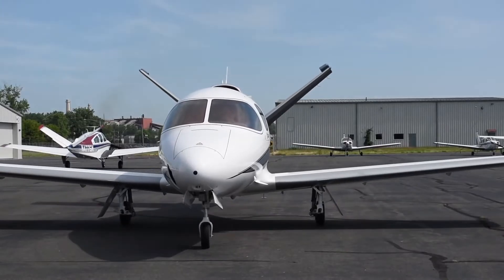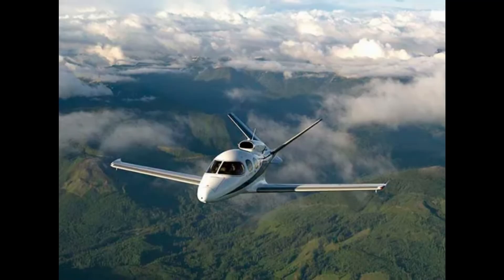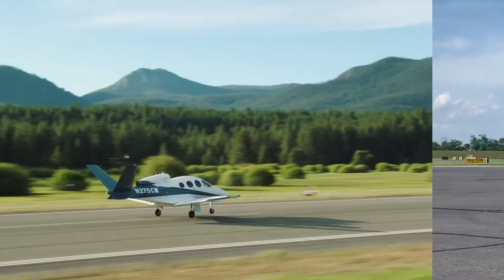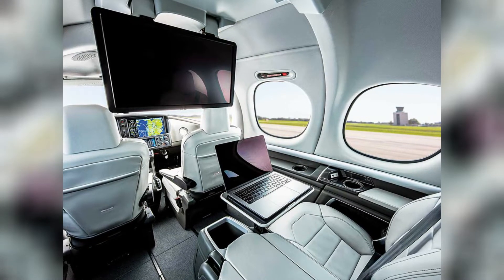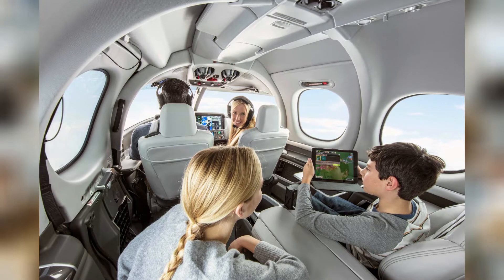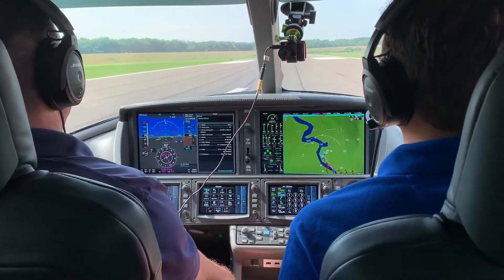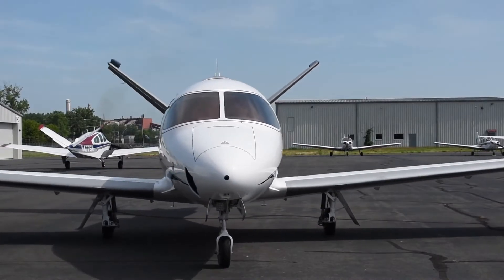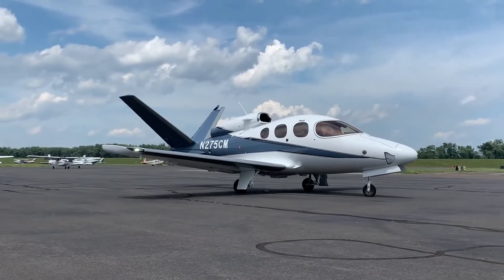Incredible Facts You Should Know About The Cirrus Vision Jet G2+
This video talks about the incredible facts you should know about the cirrus vision jet g2+. Learn more about the cirrus vision jet g2 tour, cirrus vision jet g2 specifications, vision jet interior, vision jet landing, cirrus vision jet parachute and all you need to know about the cirrus vision jet g2 plus.

One private jet that seeks to meet the needs of personal aviation is the Cirrus Vision jet g2+. This exceptional jet provides a taste of class, luxury, safety, and efficiency. It comes with a variety of features such as the carbon fiber fuselage, and a super simple and improved cockpit which makes this private jet unmatched in the industry. Therefore, this video talks about incredible facts you should know about the cirrus vision jet g2+. The cirrus vision jet g2+ is an enhanced model of the cirrus vision jet g2 which features an incredible take-off weight and an enhanced range. This super advanced jet was launched on the 20th of July, 2021. The cirrus vision jet g2+ was developed by Cirrus Aircraft. This super impressive private jet seeks to bridge the gap between long-range jets and very light jets. Hence, this aircraft belongs to the personal lift category of jets. The Cirrus Vision Jet g2+ which comes at a price of around $3 million dollars delivers on efficiency and performance for passengers.
The carbon fiber fuselage, which is built as an all-around largest cabin in its class, makes room with surprising head and shoulder room and panoramic windows for an interactive experience. Seven passengers are the most that can fit in this roomy interior. A passenger can enjoy maximum light penetration into the cabin and panoramic views of the world thanks to the relatively big windows for its class. It comes with luxurious seats made out of the best leather materials to offer nicely crafted leather seats for passengers. You can choose from a variety of color seat tones to specifically meet your needs. Industry-leading connection is added by Gogo InFlight Wi-Fi, and the added convenience of USB-C ports keeps devices charged for increased productivity. The entertainment display plugs simply into your preferred device, and the central console presents a contemporary workplace whether you're working while on the go and also enjoy your favorite movie.
The cockpit comes with the Cirrus perspective touch+ which is fitted with the trusted Garmin avionics suite for efficient pilot control. Other amazing features such as the synthetic vision technology and FADEC offer the best experience possible for a comfortable and safe flying of the Cirrus vision g2+ aircraft. Moreover, it also comes with other integrated background features that enable the pilot to maintain a focused flying experience. Thereby, this enhances the safety of both the pilot and passengers on board greatly. The Cirrus Vision jet g2+ is a high-performing single-engine aircraft.
With the G2+ Vision Jet, the Williams FJ33-5A engine has been precisely tailored with a newly streamlined thrust profile that offers up to 20% enhanced capacity during takeoff, adding extra confidence in hot temperatures and high altitudes and providing access to more airports at well-known locations around the world.

Welcome to Aviation Luxury. If you want very educative content on aviation, such as luxury private jets, private helicopters, and other aviation content, this is the channel for you.